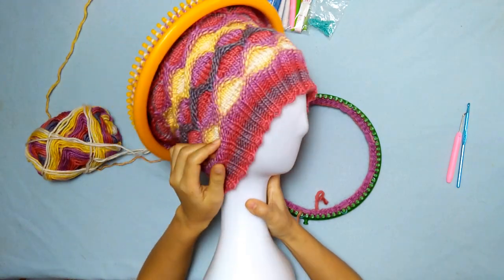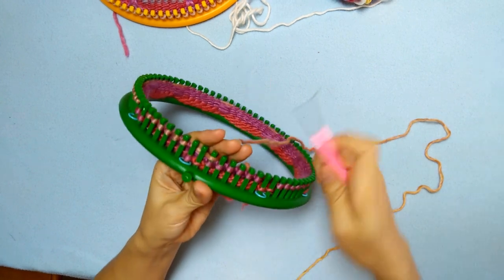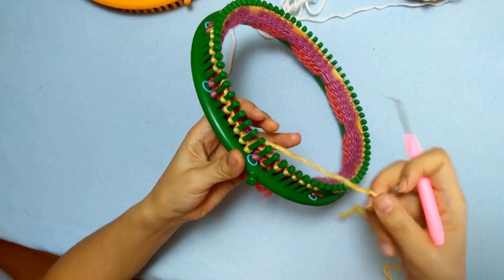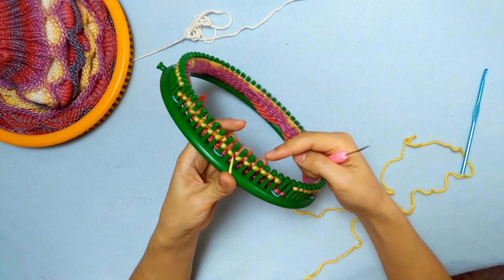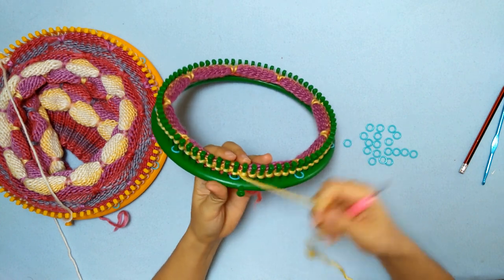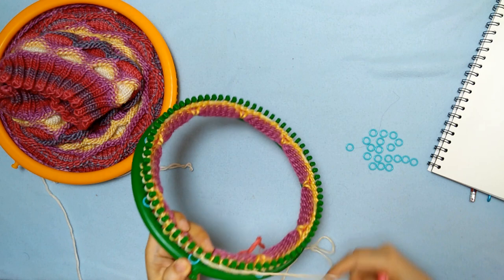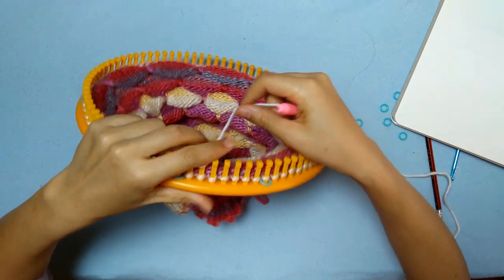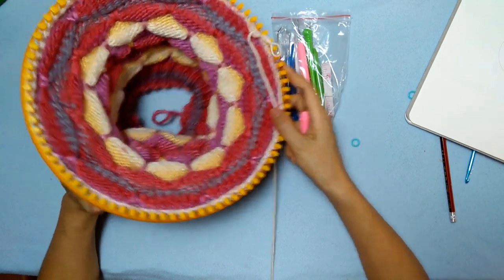English explanation Relievo Diamond Trellis Stitch Hat on New Design Round Knitting Looms Patterns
Relievo Diamond Trellis Stitch Hat on ALIMELT New Design Round Knitting Looms Patterns